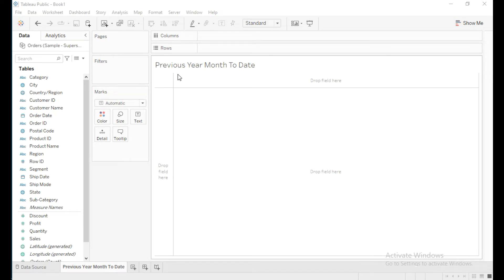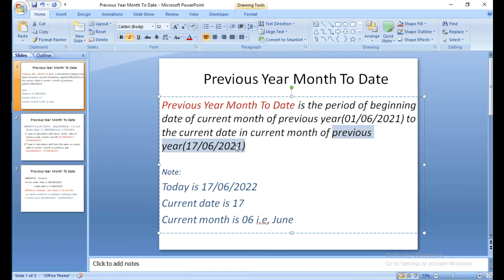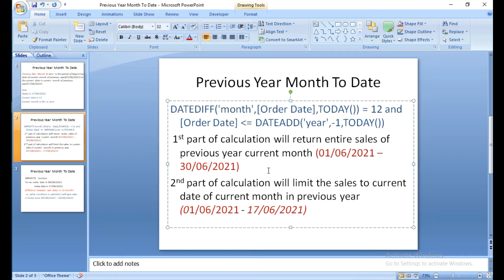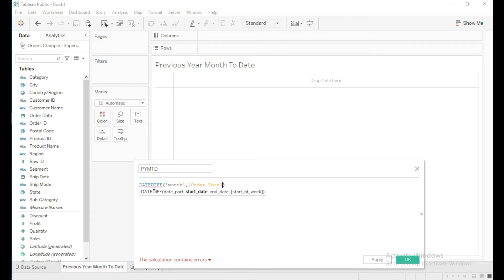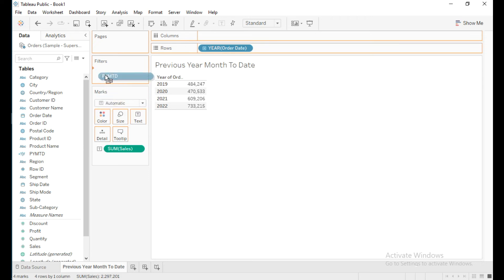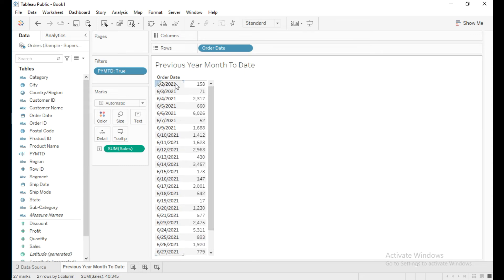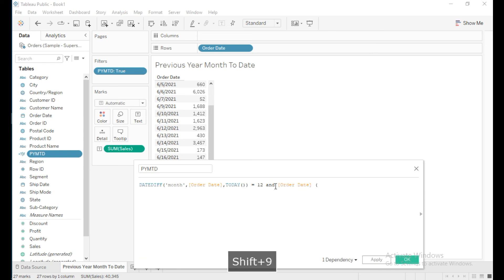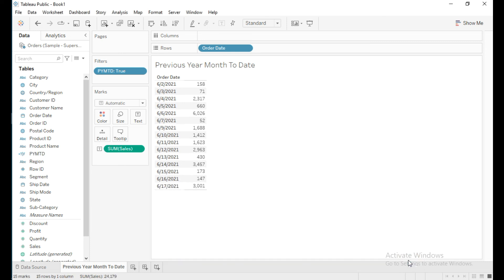PY MTD Calculation in Tableau || Previous Year Month To Date Calculation in Tableau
Hello Guys, In this video I have expalined you how to write Previous Year Month To Date(PYMTD) Calculation in Tableau